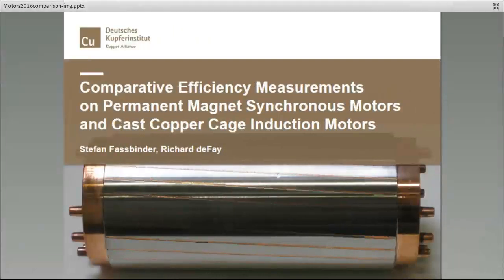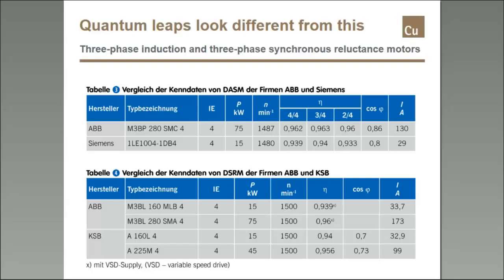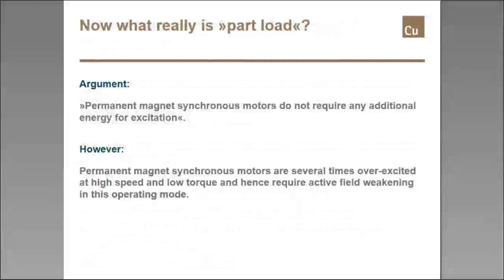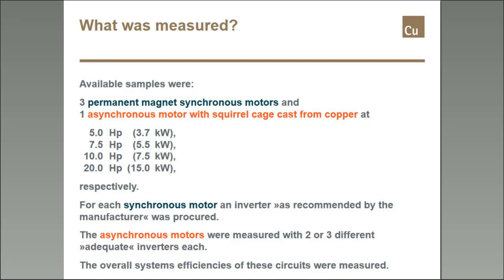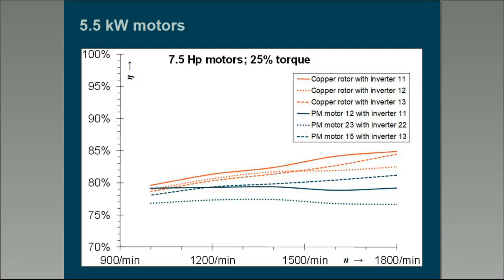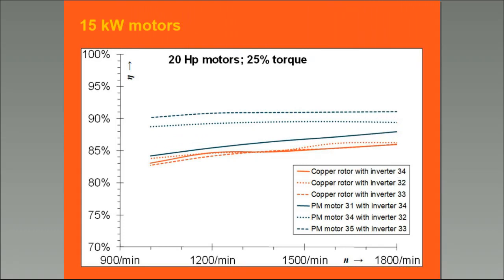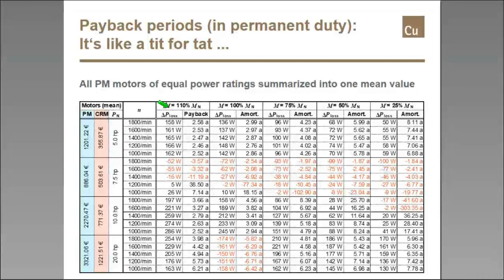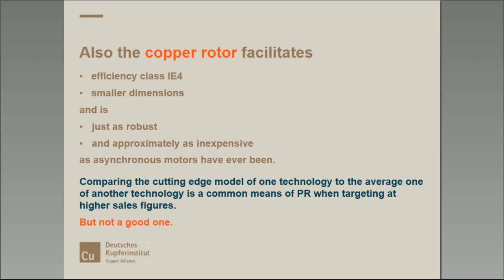Efficiency Measurements on Permanent Magnet Synchronous & Cast Copper Cage Induction Motors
It is generally assumed that permanent magnet three-phase synchronous motors have better efficiencies than asynchronous induction motors. Eager to learn whether this claim would hold when a copper rotor induction motor is used, the Copper Development Association of the USA commissioned some tests to verify what to make of it.